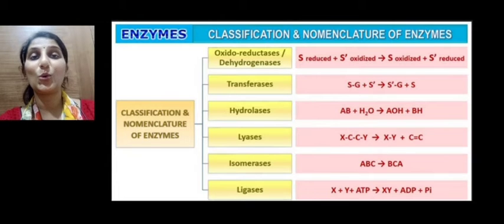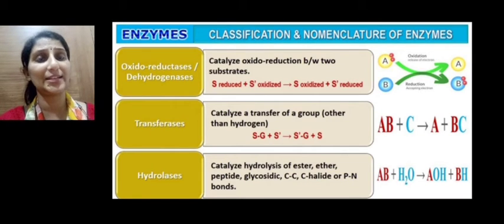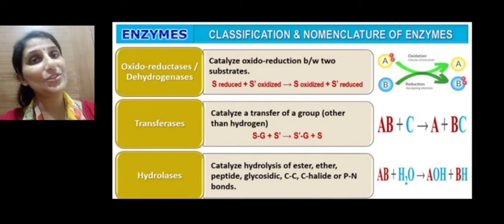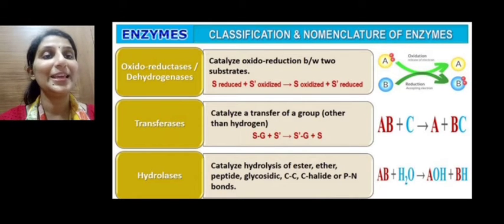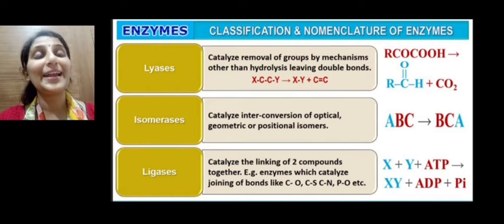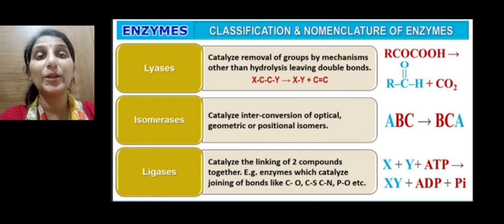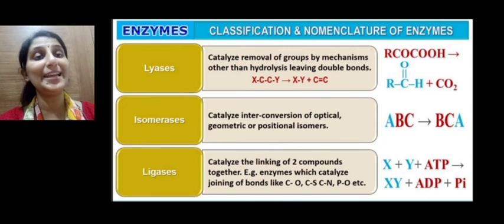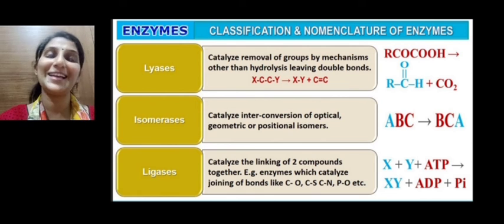BIOMOLECULES: MODULE 11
Classification of Enzymes